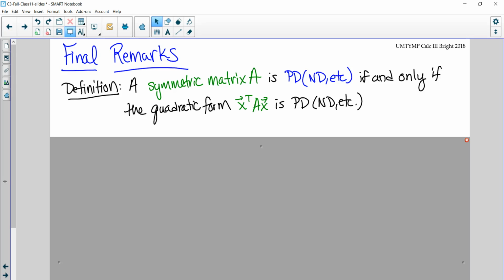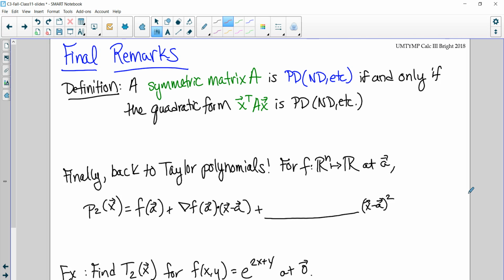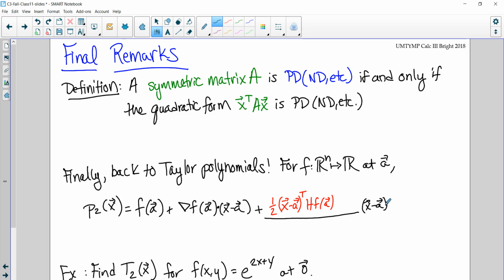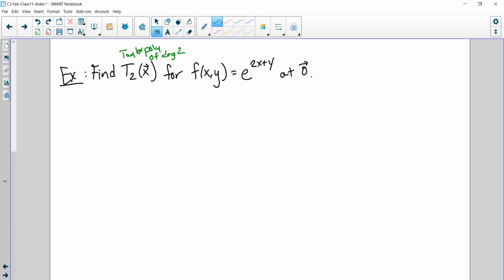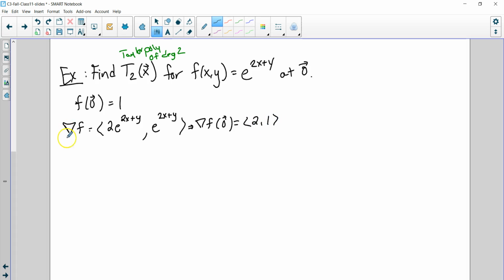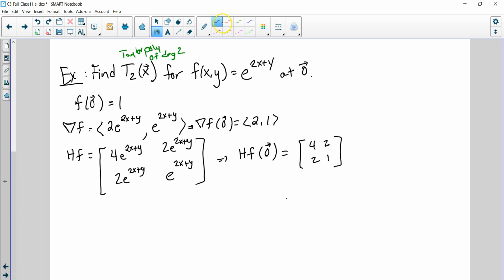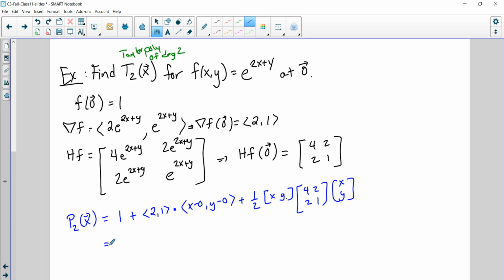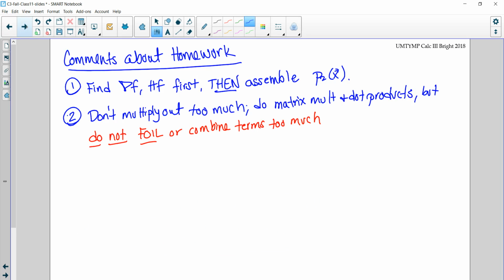4.1-6 Final Remarks